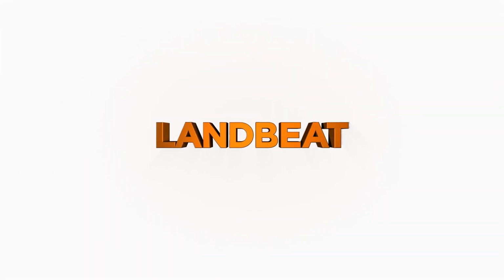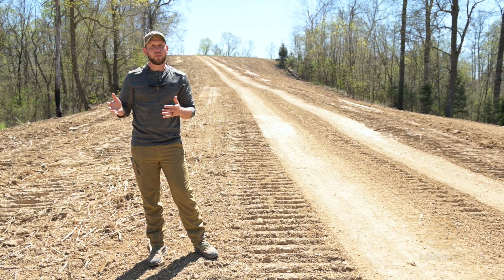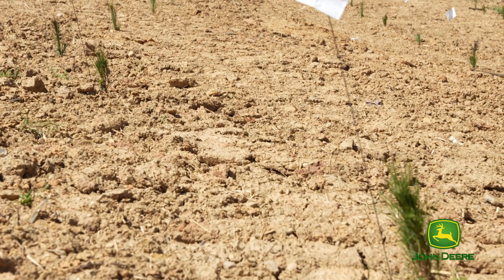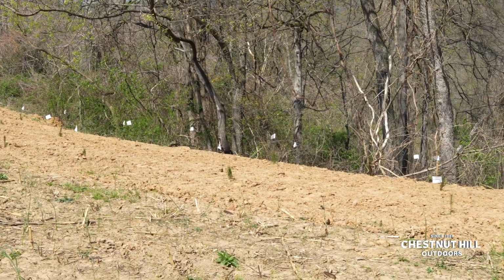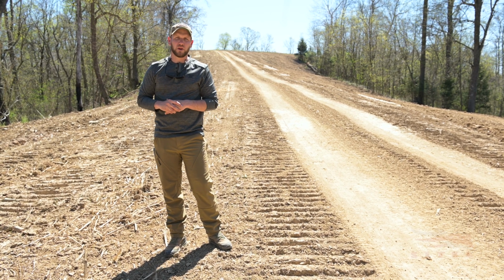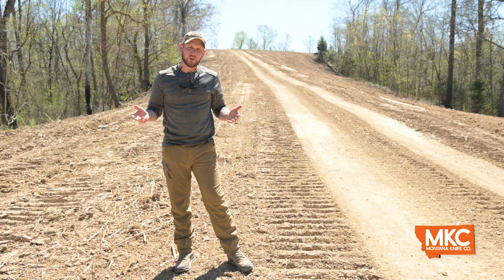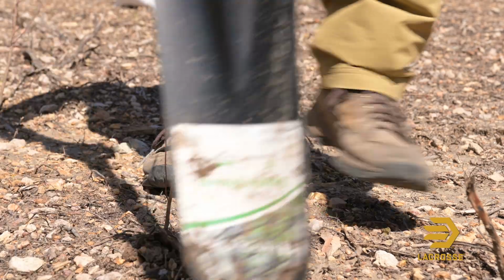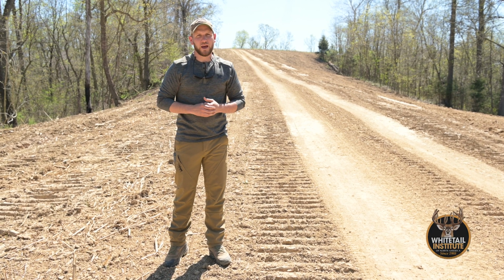Planting Permanent Screens For Deer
Planting screens can greatly improve your entry and exit while hunting. Sometimes a permanent screen is the best option. Matt Dye of Land & Legacy discusses when permanent screens might be the best choice for screening on your property in a hunting scenario.

** PRODUCTS & GEAR WE TRUST **

LaCrosse Boots

Yeti Coolers

Sitka Gear

Reconyx Cameras

**CHESTNUT HILL OUTDOORS PRODUCTS **

**OUR CAMERA GEAR SETUP**

Sony a7iii Body –
Sony Lens –

DJI Ronin RS 3–

DJI Mavic 3 Drone –